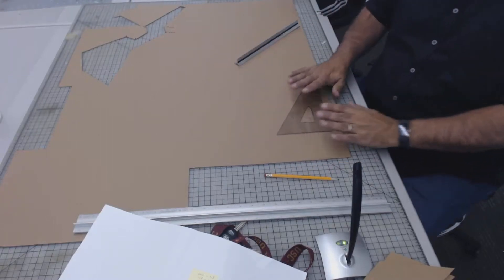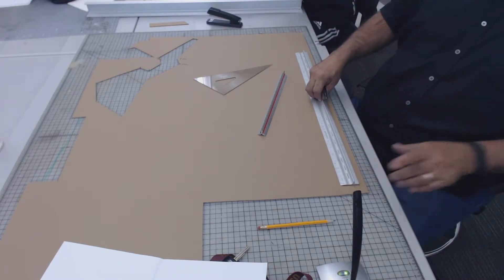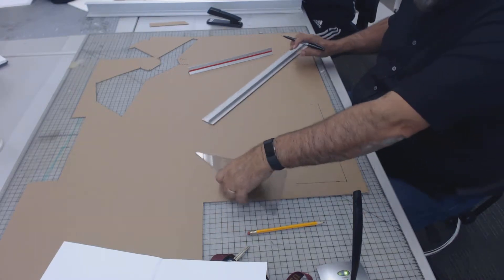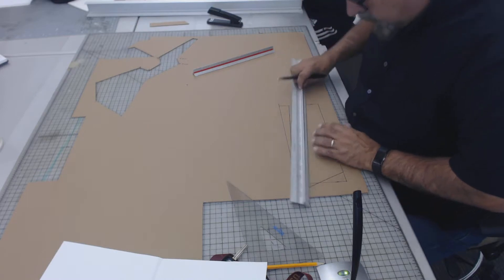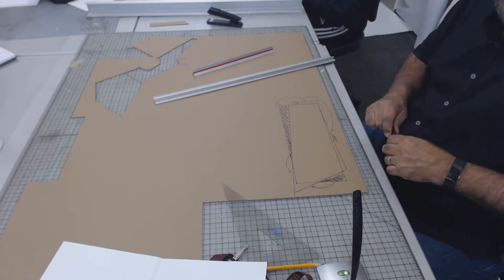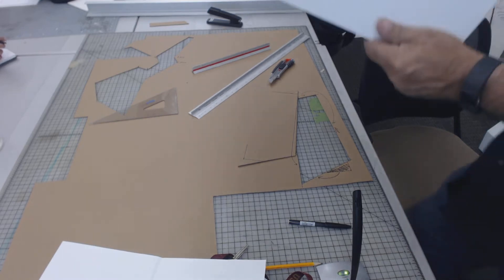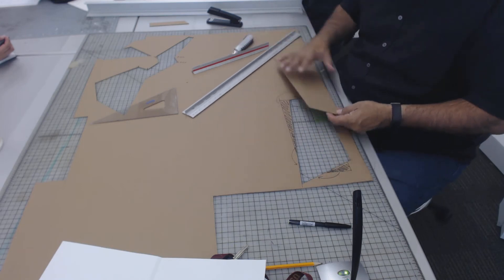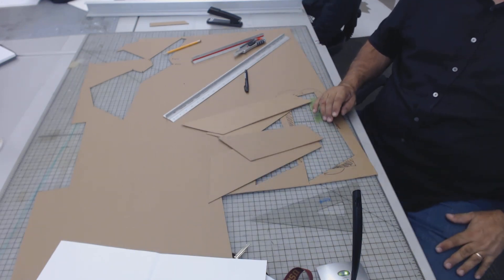arch101 w15 d1 TTH 01 Step by Step Approach for Coming up with a Draft Pt 1